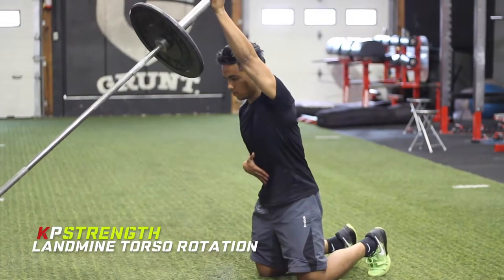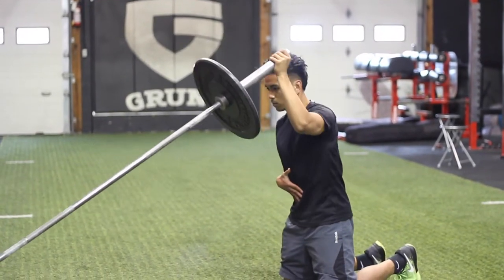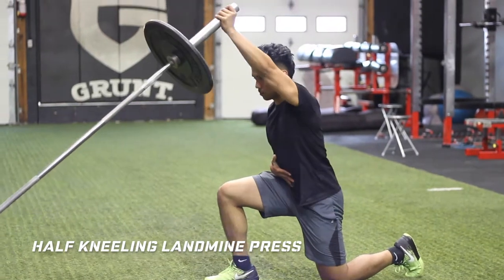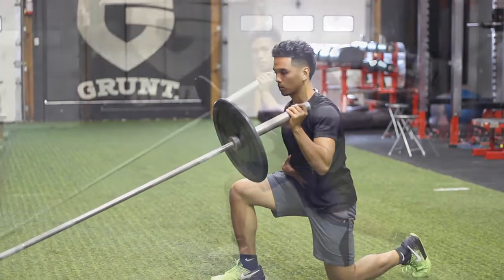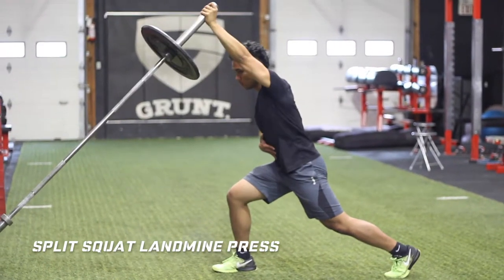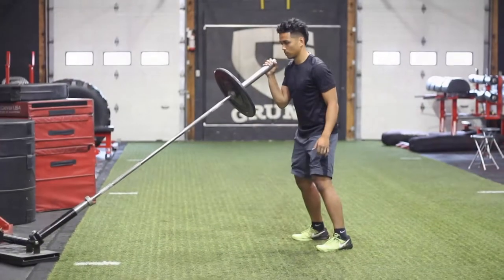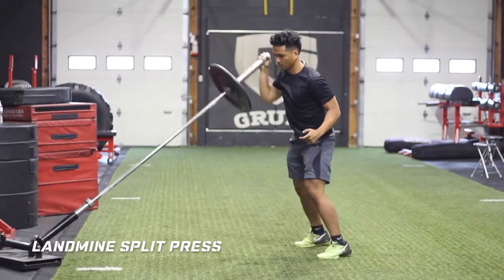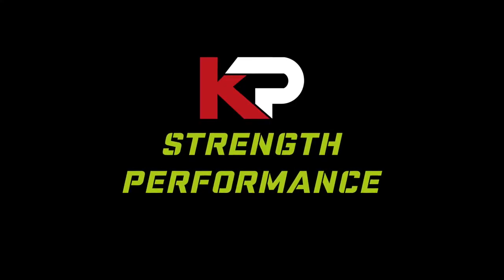Landmine Press Progressions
This video is to show you how to perform the landmine press variations.